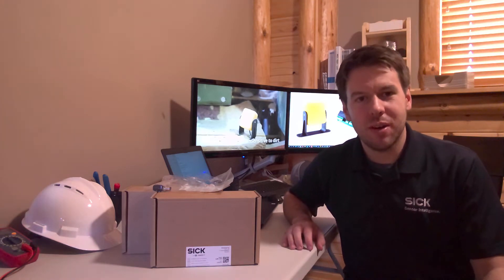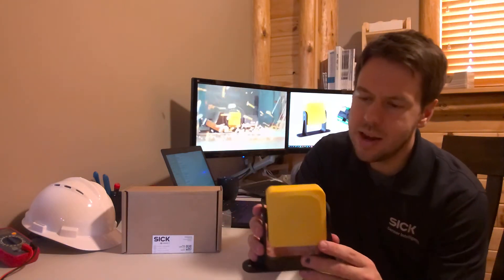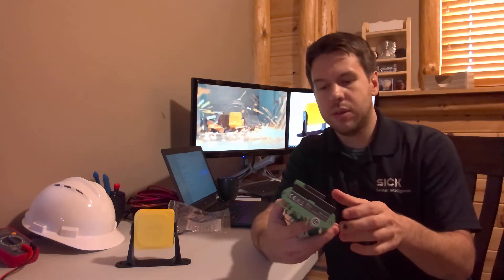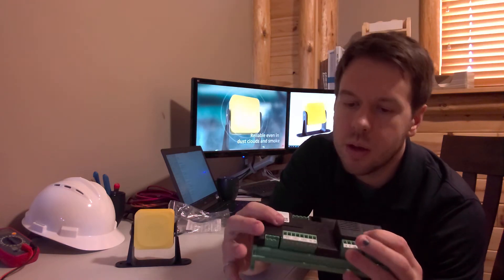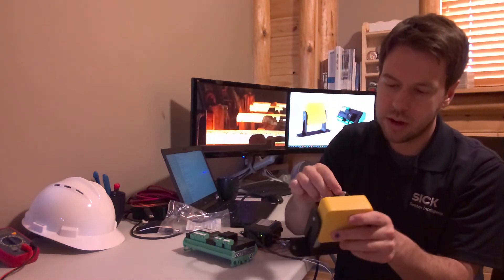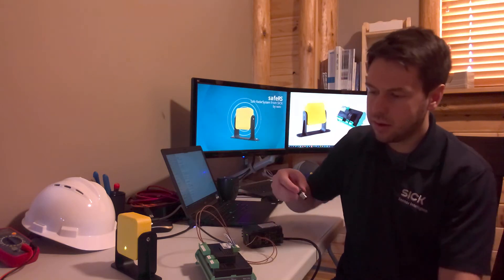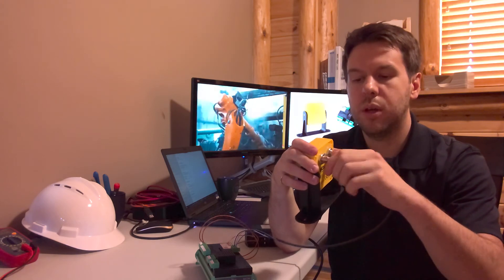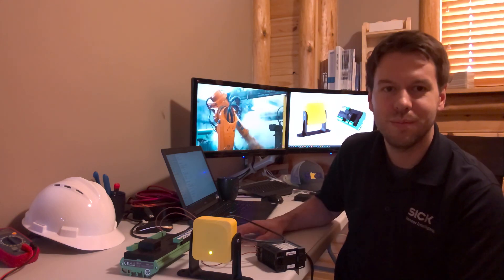SICK safeRS Unboxing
Unboxing of the safeRS system from SICK. This is a first of it's kind safety rated radar device. See what the system looks like and how it connects.